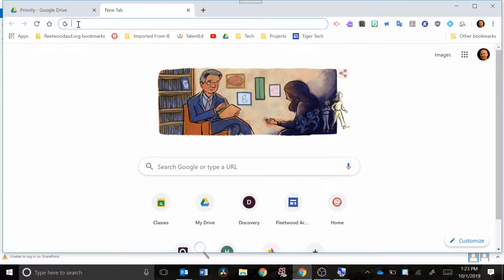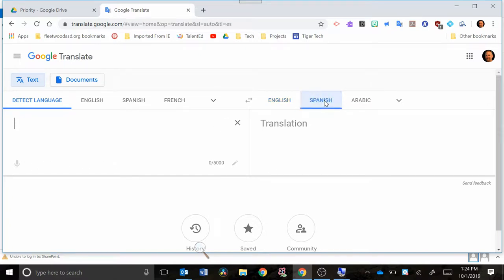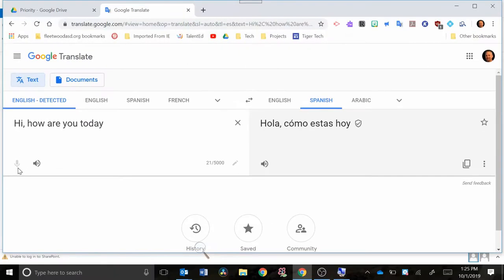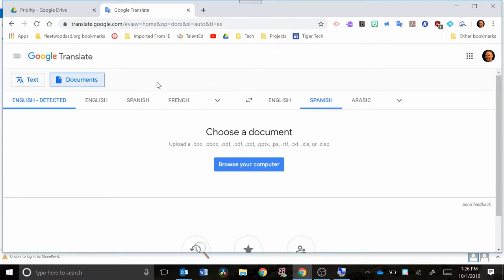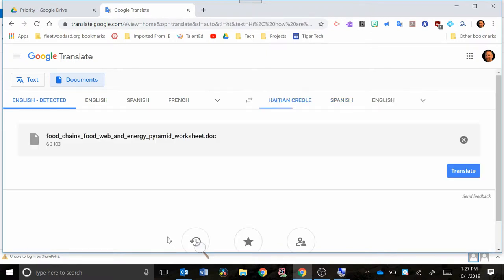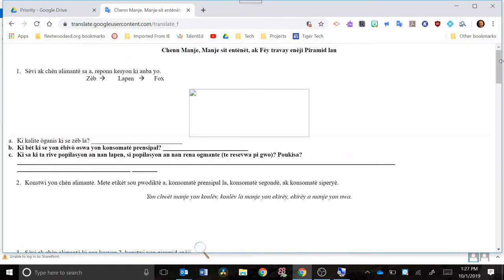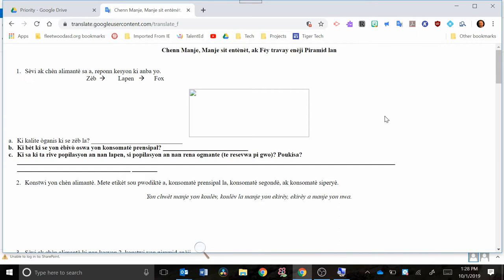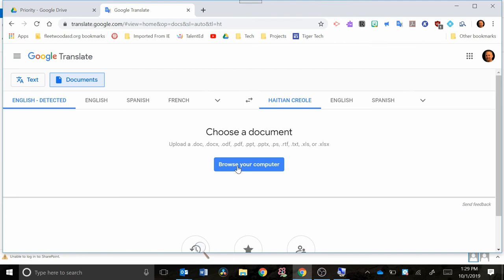How to Use translate.google.com- Tiger Tech Tips 011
Another translating option that can be really useful for conversations and converting saved documents.